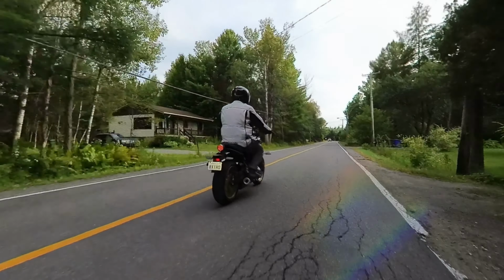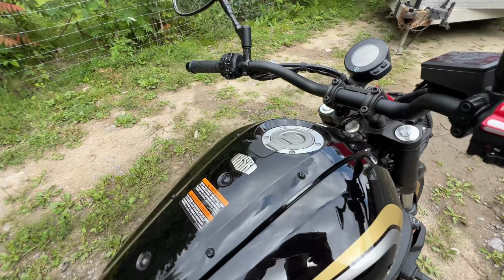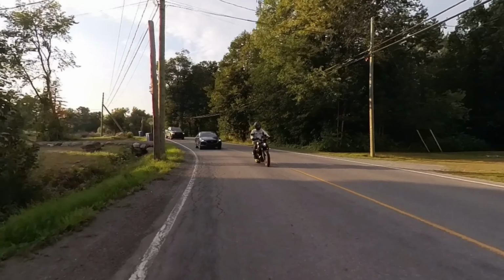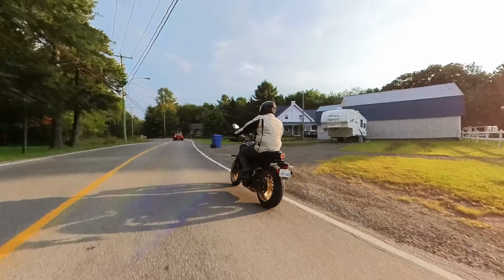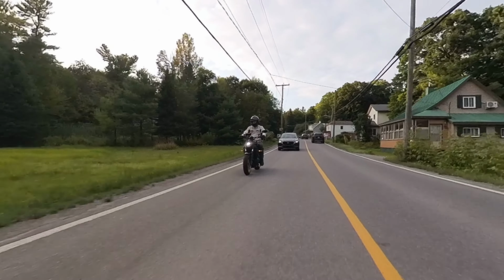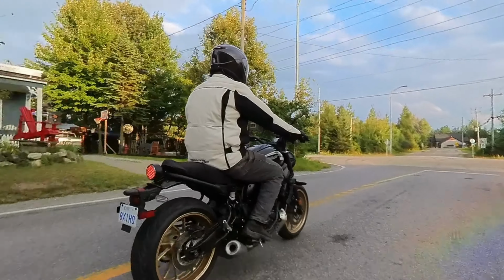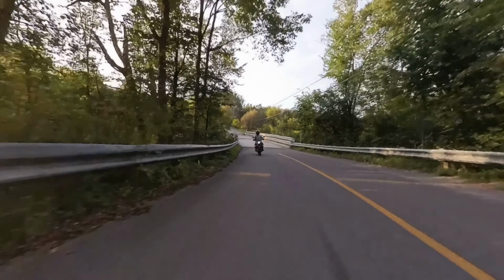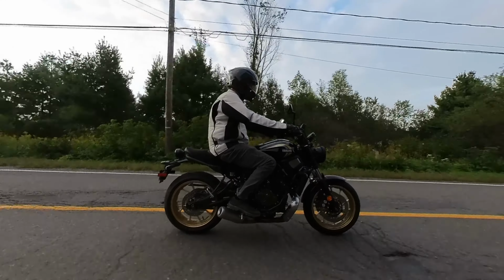Yamaha XSR 700 2023 review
Yamaha still makes the retro look relevant  in 2023 with the tiny XSR 700.  Reminiscent of the UJM motorcycles of yesteryears the XSR 700 brings all the little modern touches to make this little naked bike a whole lot of fun.  See how Marc likes it!